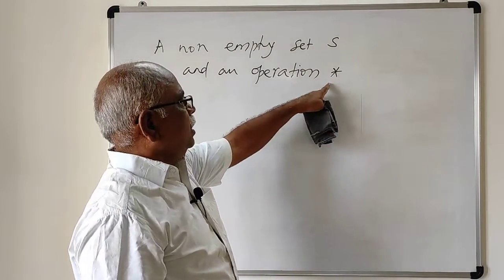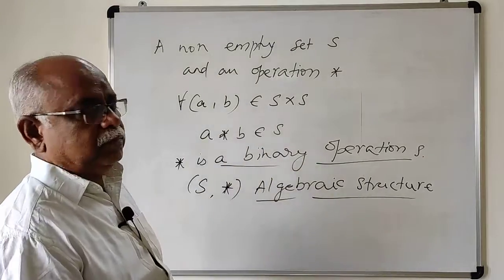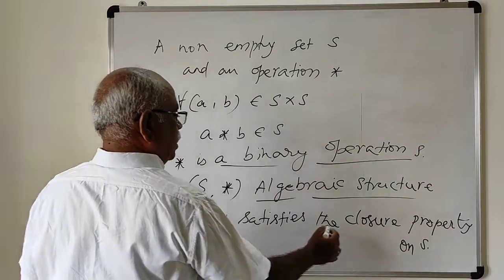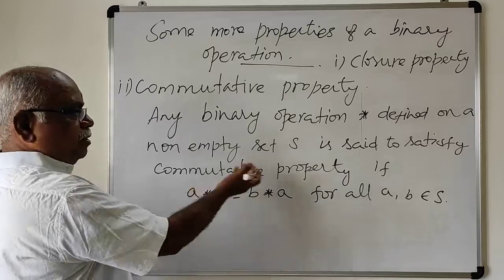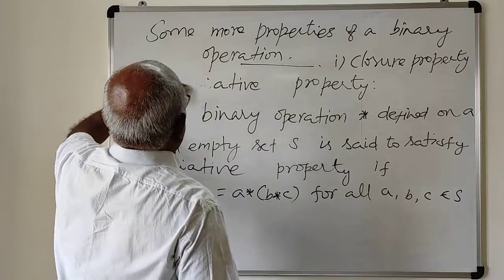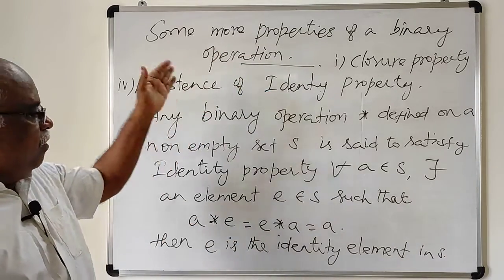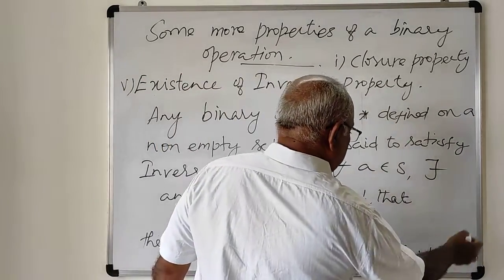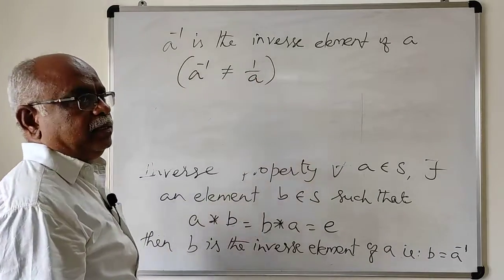EM V3 Some more properties of a binary operation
In this video few more properties of a binary operation namely commutative property, associative property, Identity property and Inverse property ate explained.